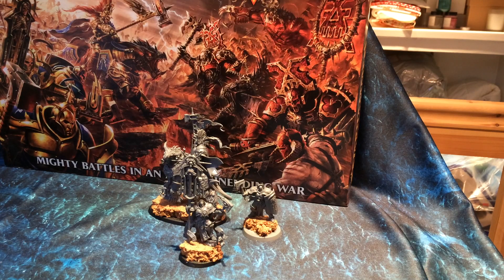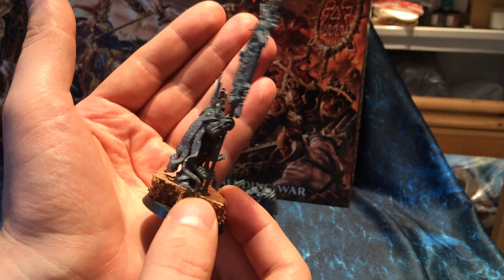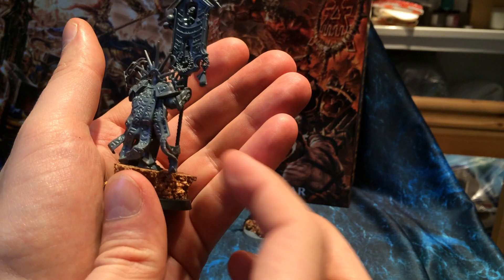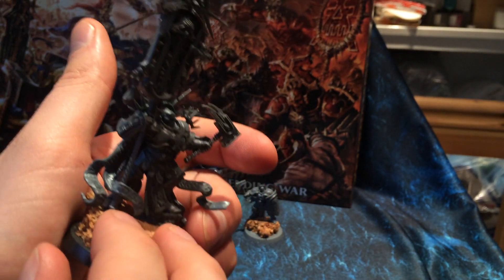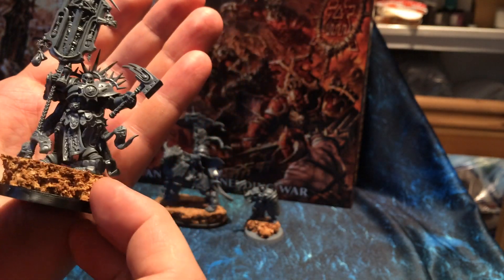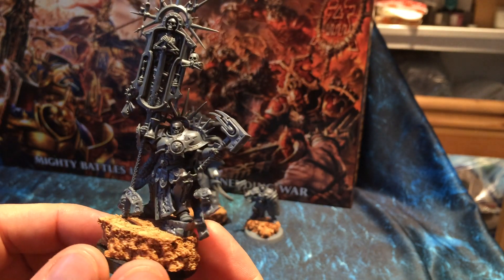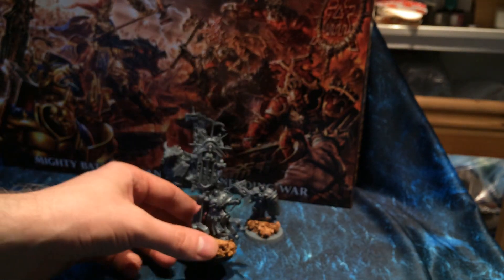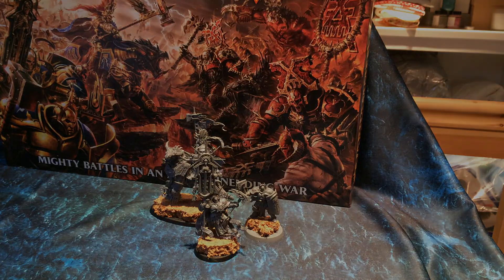Age Of Sigmar Lord Relictor Review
Tabled Podcast presents a review of the Lord Relictor model for Games Workshop's Age of Sigmar game.